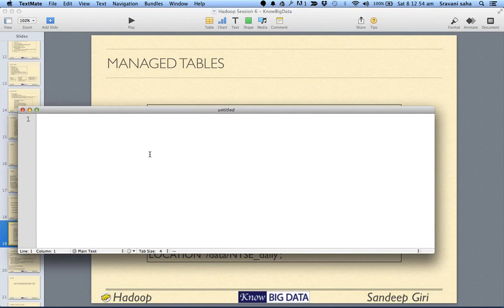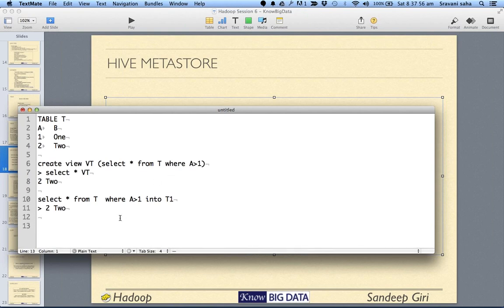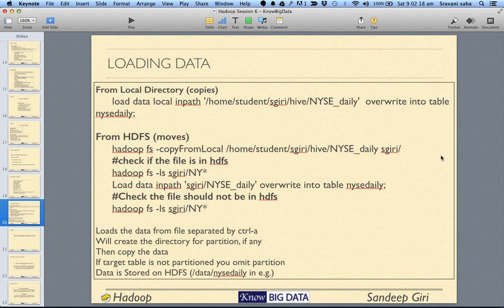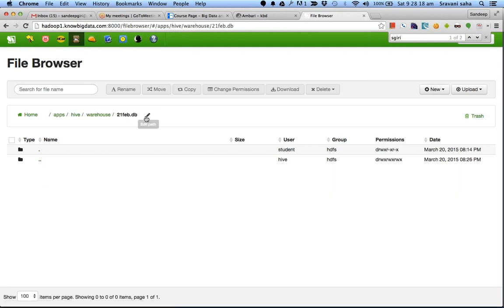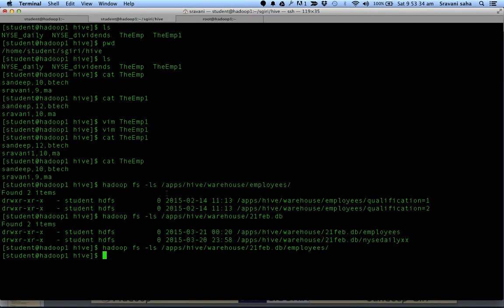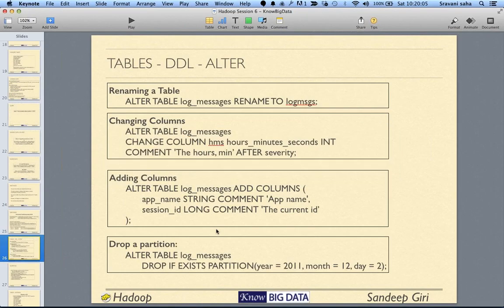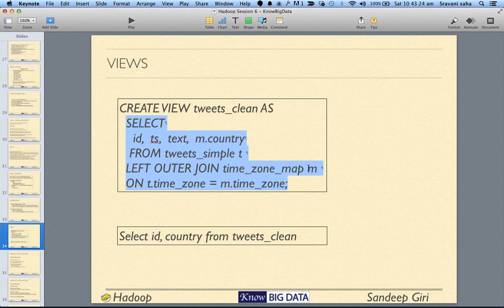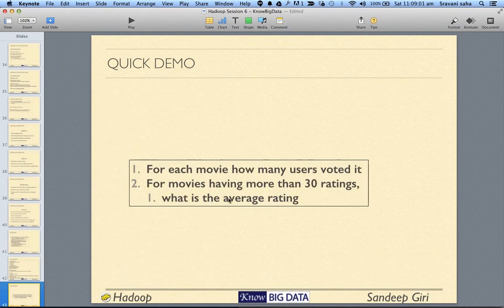Big Data & Hadoop Session 8am IST 21 03 15 8 12 am